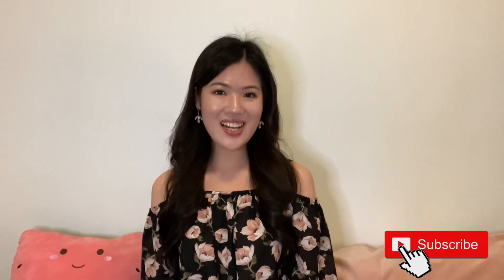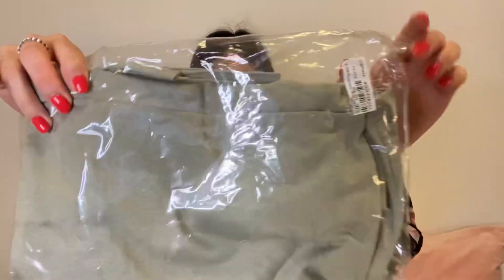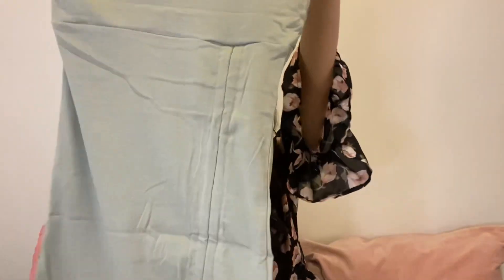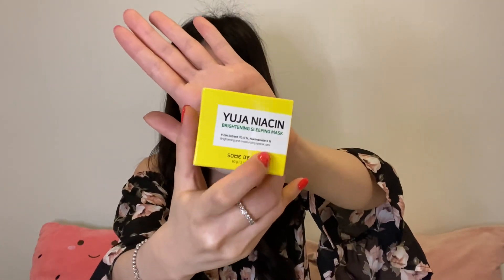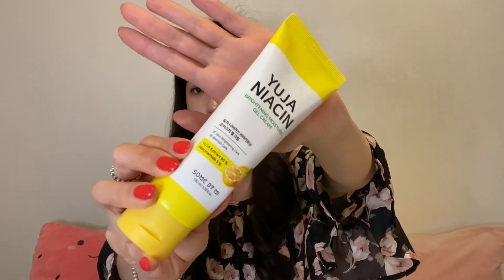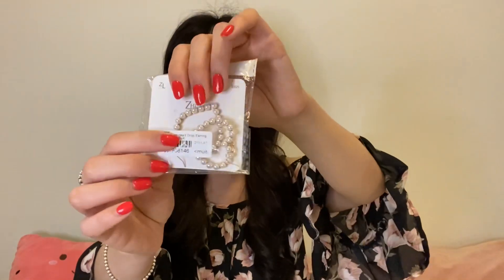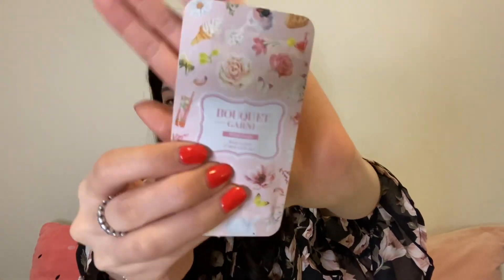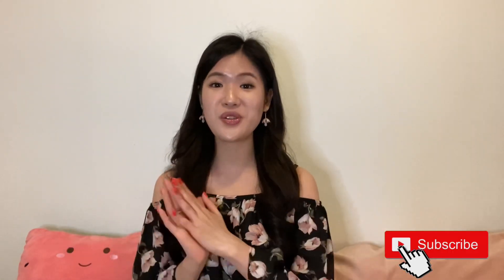AFFORDABLE Christmas 🎄+ New Year Outfits✨ **UNDER $50** ‼️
Hi beauties! CHRISTMAS + NEW YEARS are just around the corner and. as usual my end of year shopping haulll hehehe. In this video I will be unboxing the items I got from @yesstyle to dress up for this party season, including accessories, clothes, makeup and summer skincare for that summer glow!

I'm giving you an EXTRA discount at YesStyle.com! 🛍 Shop using my Rewards Code: BEAUTYBYFI 💕💕

YESSTYLE products featured in this video:
💎 Ignar - Faux Pearl Heart Drop Earring $6.31 (on sale $6.11)

💎 Genrovia - Long-Sleeve V-Neck Mini Mermaid Dress $41.72 (on sale $33.37)

💎 Windflower - Spaghetti Strap Drawstring Mini Bodycon Dress $26.20 (on sale $25.40)

💎 SOME BY MI - Yuja Niacin Brightening Moisture Gel Cream $29.43 (on sale $26.49)

💎 SOME BY MI - Yuja Niacin Brightening Sleeping Mask $30.56 (on sale $29.64)

💎 MILKYDRESS - Wrinkle & Whitening Eye Cream 15ml $12.61 (on sale $10.09)

💎 KARADIUM - Shining Pearl Shadow Stick (13 Colors #07 Daily Brown) $31.42 (on sale 10.74)

Please note: the prices above are in AUD and at the price listed at the time, the prices do change depending on discounts offered.

Where I shop my K-BEAUTY favs!

HOW TO GROW YOUR CHANNEL using TubeBuddy (#1 Rated YouTube video optimisation and management toolkit) (use code: BEAUTYBYFI)